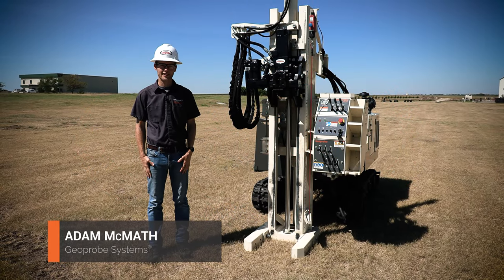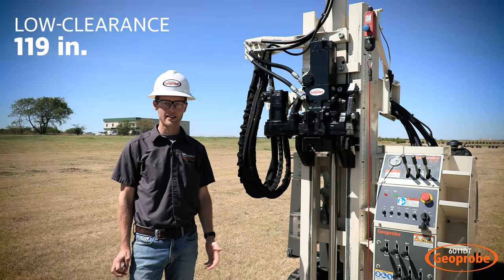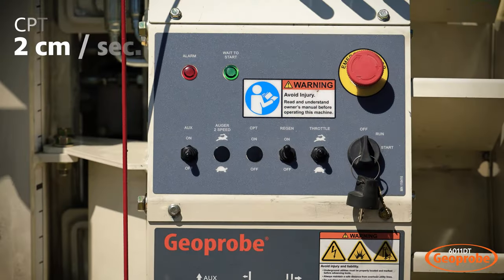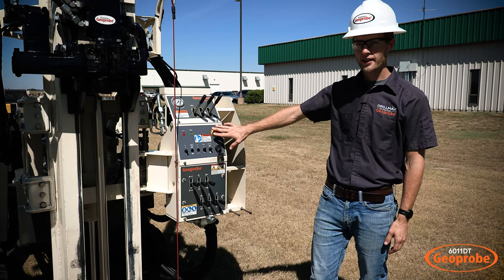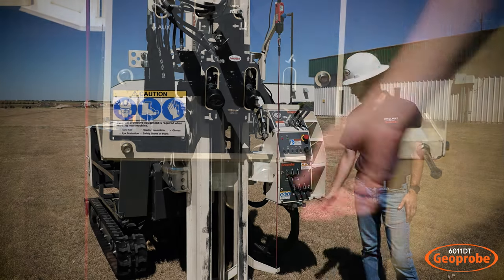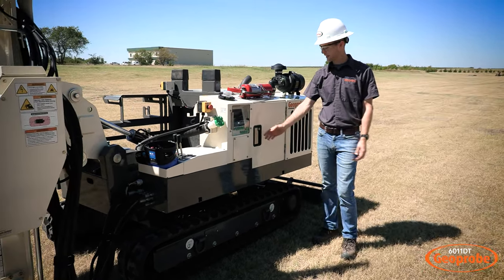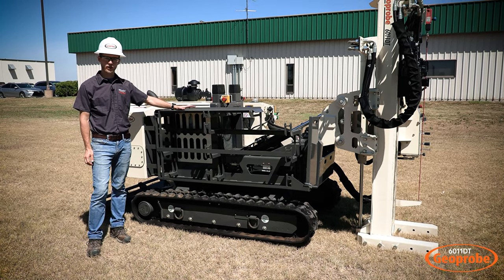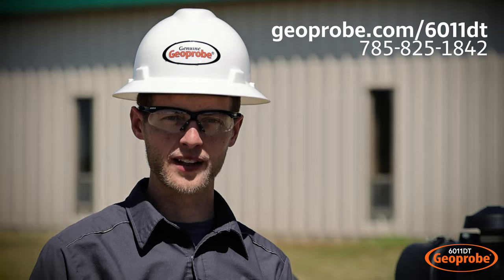Geoprobe® 6011DT - Walkaround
Drillers seeking a small footprint, but big direct push drill rig power, choose the Geoprobe® 6011DT to efficiently track into tight spots or through tough terrain. The rig features a proven GH63 percussion hammer while still being sized to slip into small spaces. Easily mobilize the lightweight rig to your direct push jobs with confidence to complete sampling.